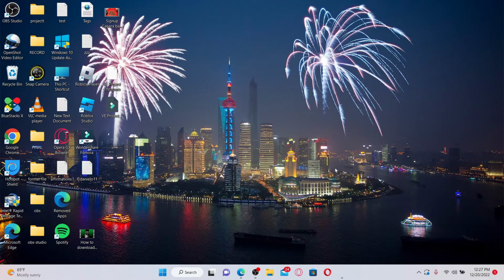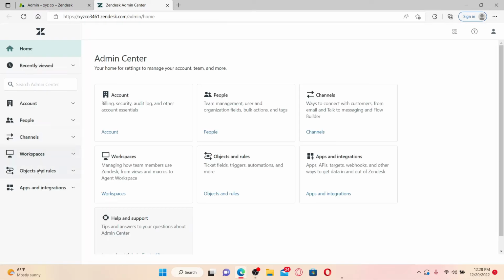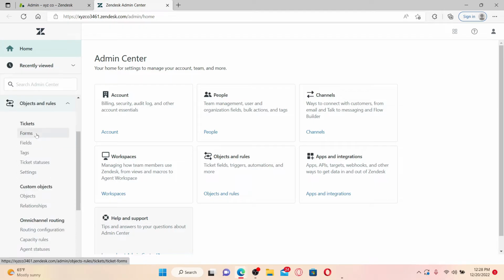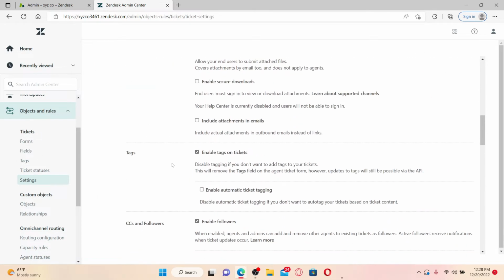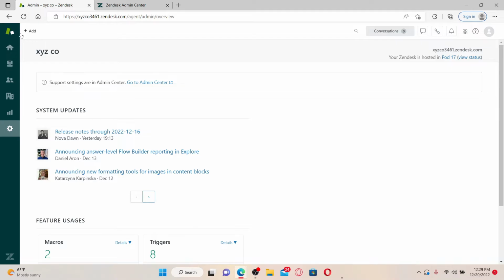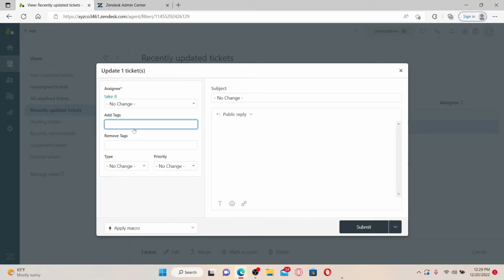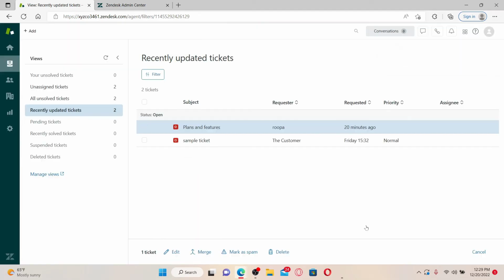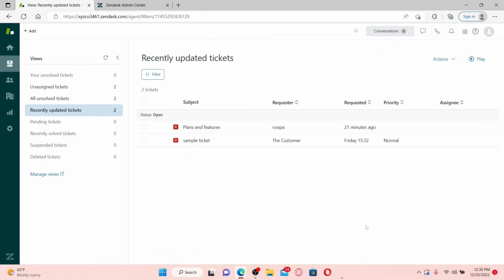How To Add Tags in Zendesk (2023)?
In this video, we will show you how to add tags in Zendesk. Zendesk is a popular customer service and support platform that allows businesses to manage customer interactions through various channels. Adding tags in Zendesk can help you to organize and categorize your customer inquiries and improve your team's productivity. We'll walk you through the steps to add tags in Zendesk, including how to do it on the website and mobile app. This video will help you to start using tags to better manage your customer inquiries, find specific tickets and create automations. So, whether you're new to Zendesk or a seasoned user, be sure to watch this video to learn how to add tags in Zendesk today!

CHAPTERS
0:00 - Intro
0:26 - How To Add Tags in Zendesk
1:16 - Outro